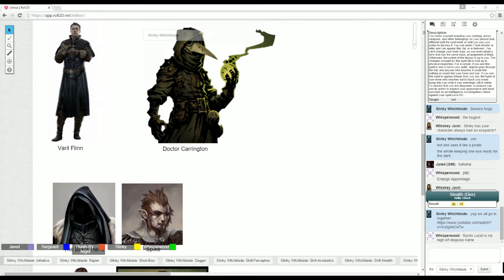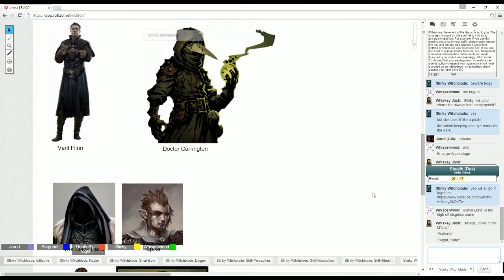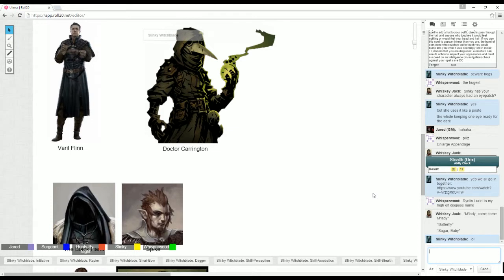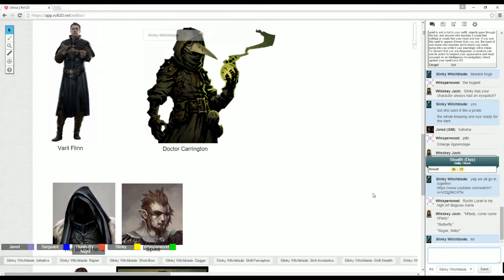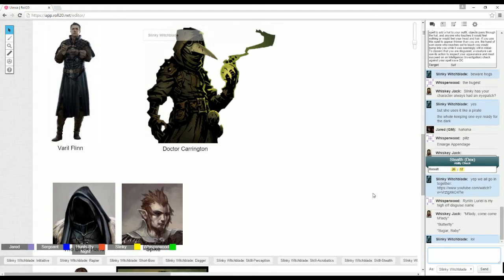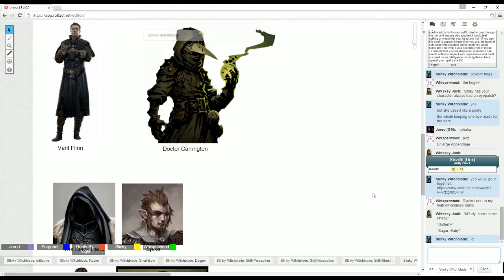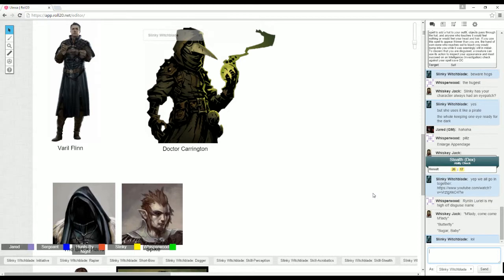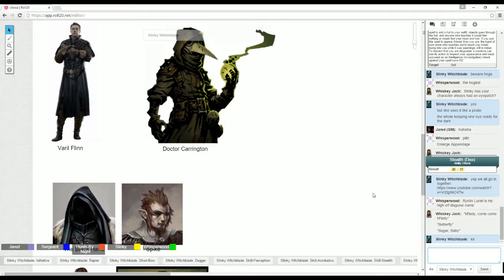Ulessa: Robert and the Crimson Caress Part 1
Ulessa: Robert and the Crimson Caress Part 1 -- Watch live